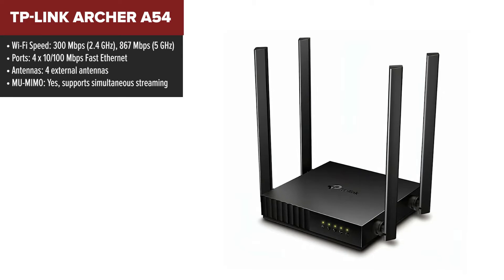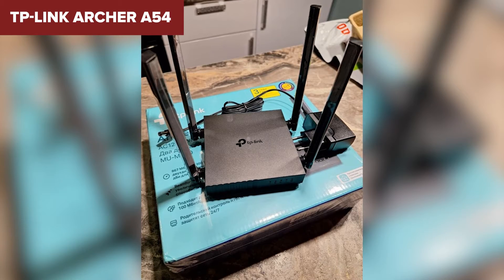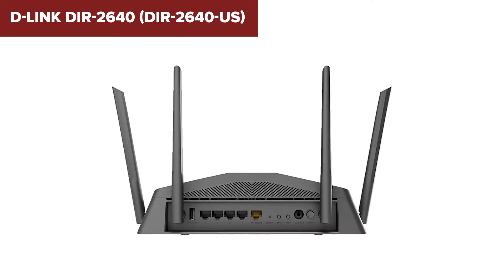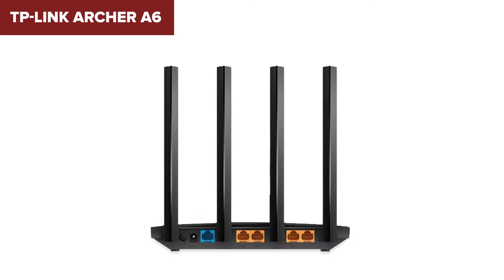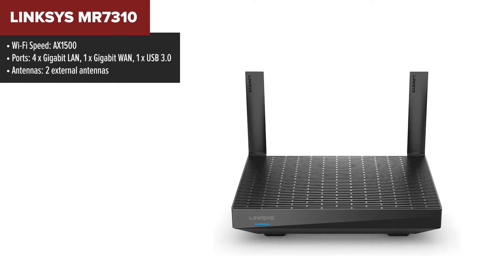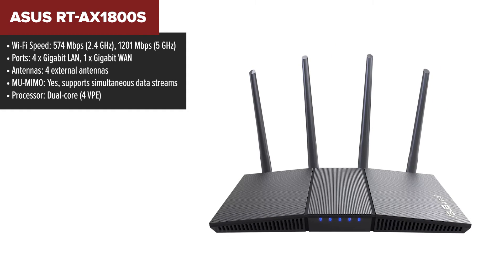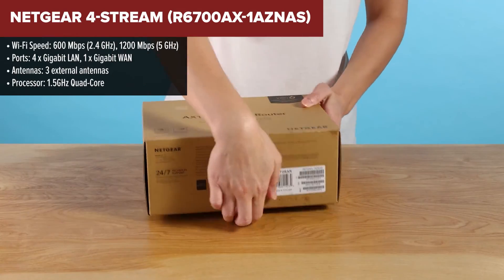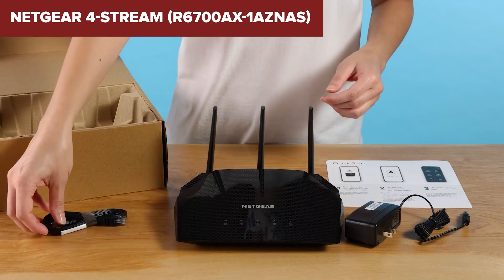TOP-6. Best Budget Wi-Fi Routers 2024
TP-Link Archer A54